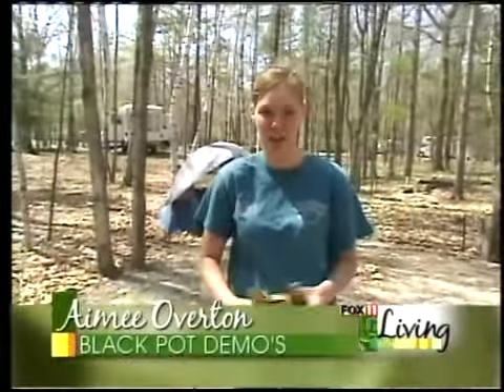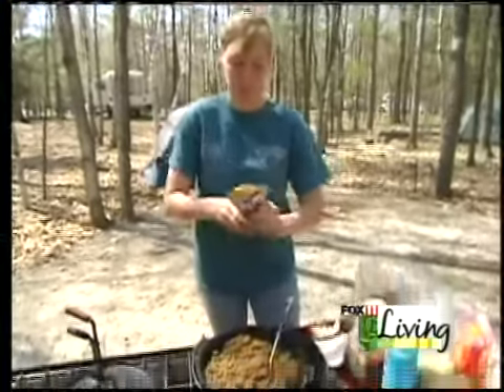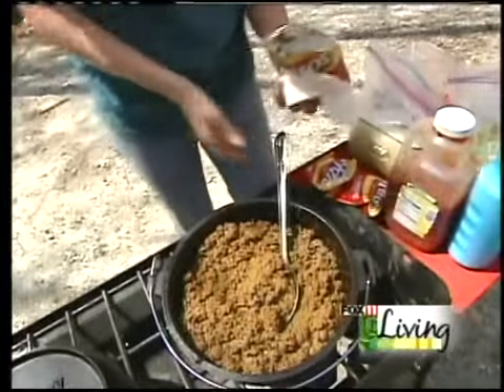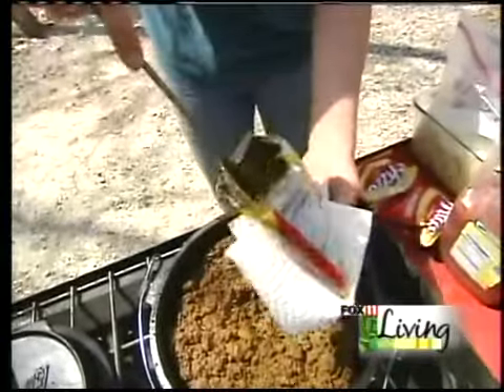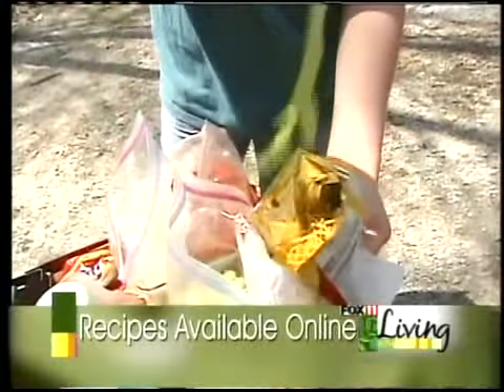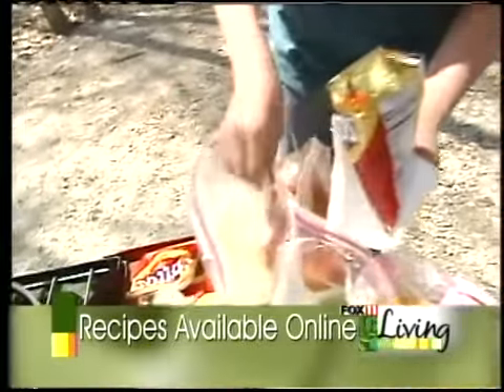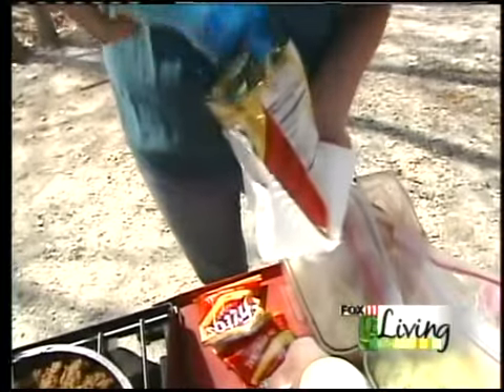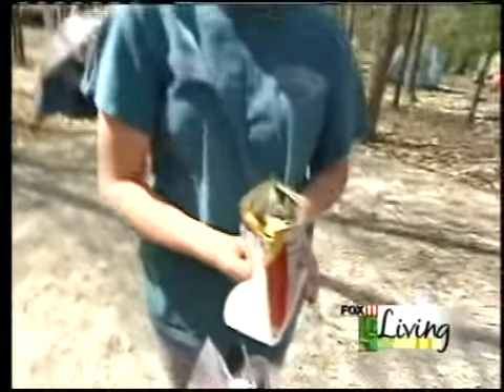Tacos in a Bag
Recipe from Black Pot Demo's.